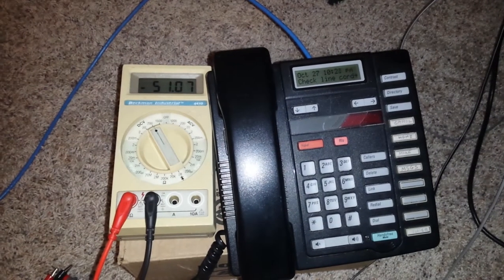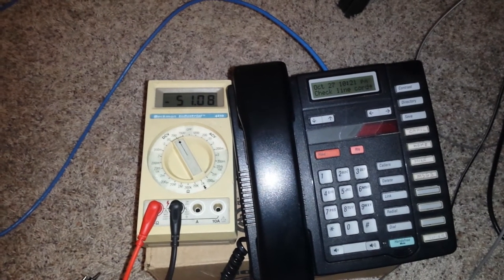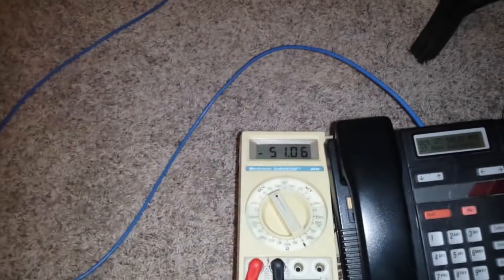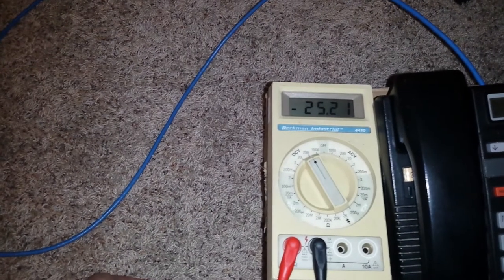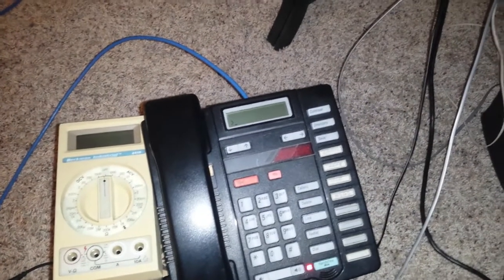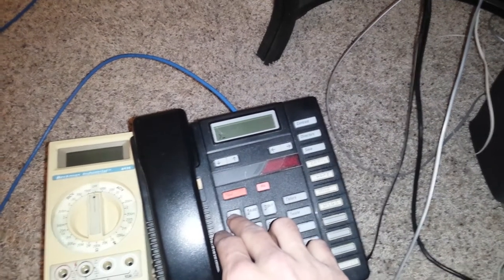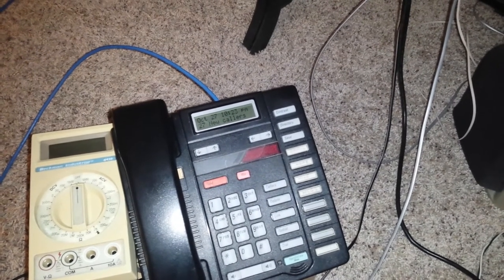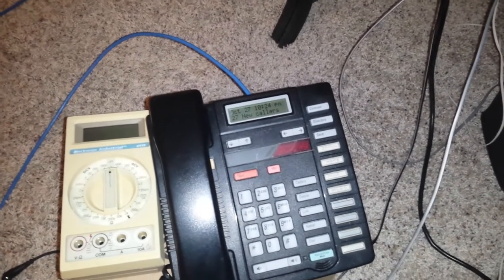Ground Return Phone Line Experiments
Today, my phone line failed with an open tip lead. That prompted me to try a ground return setup.

Ground return lines are an unbalanced way to make a phone line, completely unshielded from powerline interference. Normal 2 wire phone lines are balanced twisted pairs that use differential principles to maintain immunity to interference.

I'd like to see how this setup goes when the power goes out one day. Maybe a followup for the future.